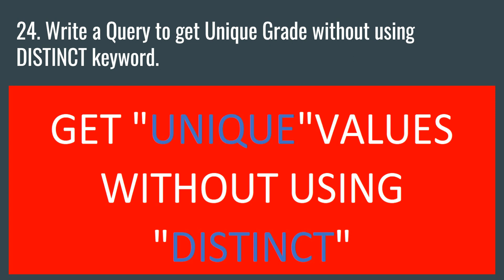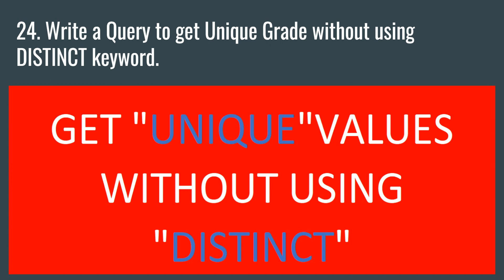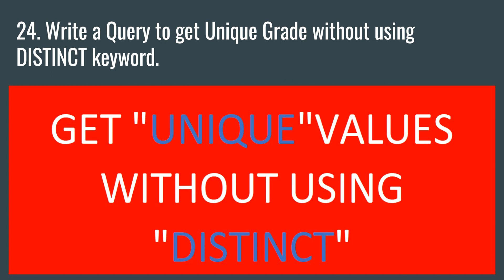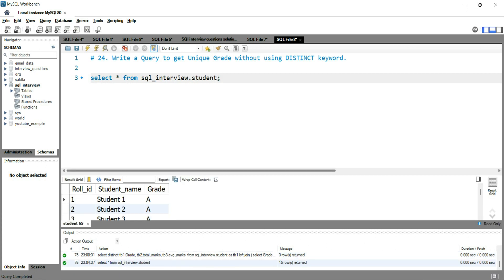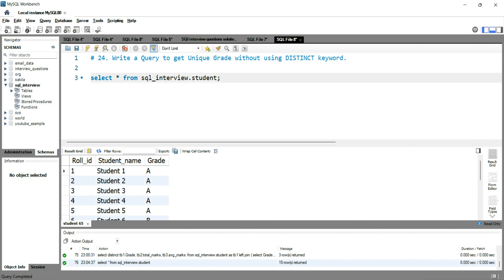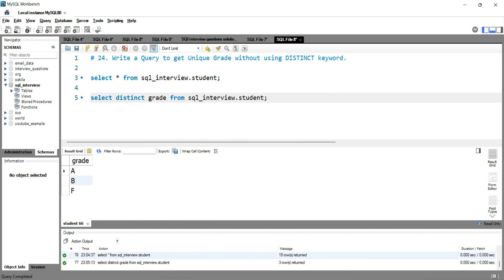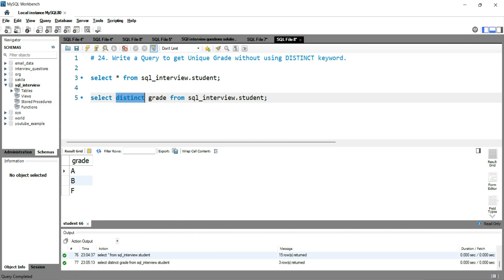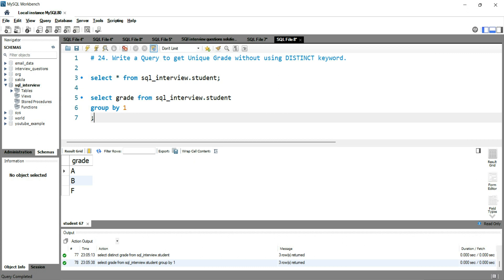Write a Query to get Unique Grade without using DISTINCT keyword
Question :- Write a Query to get Unique Grade without using DISTINCT keyword.

We can use GROUP BY for this purpose. It can print the distinct groups of the particular column values